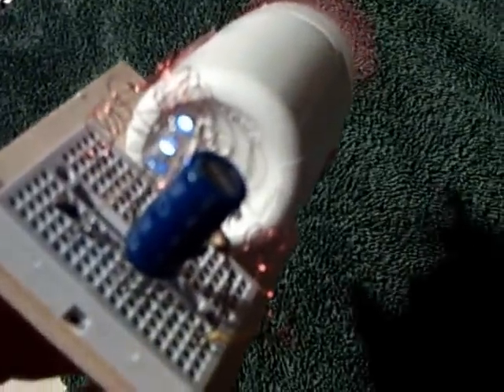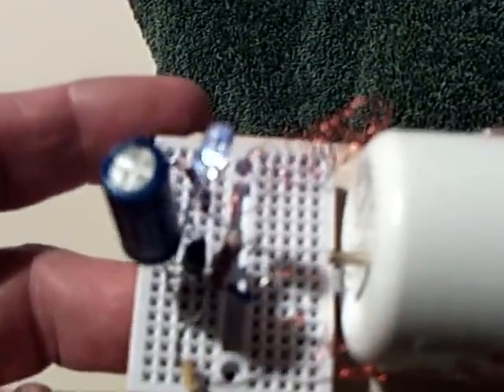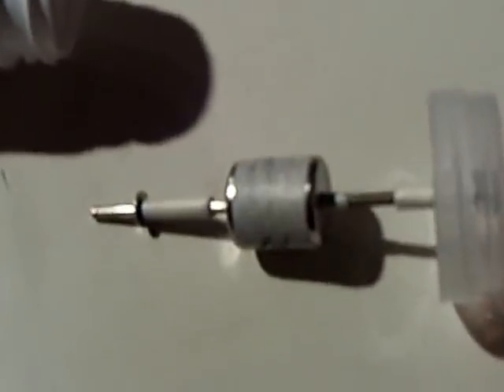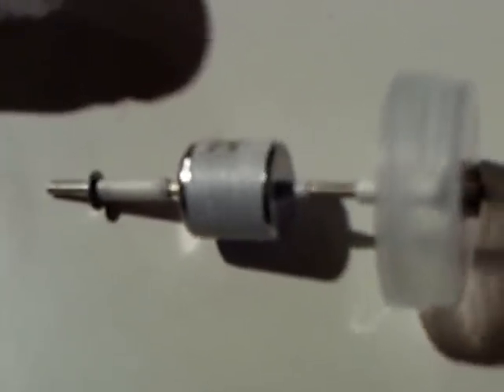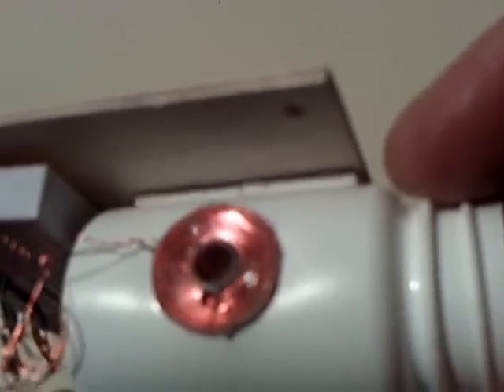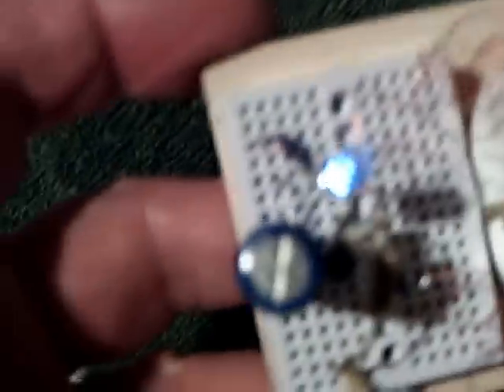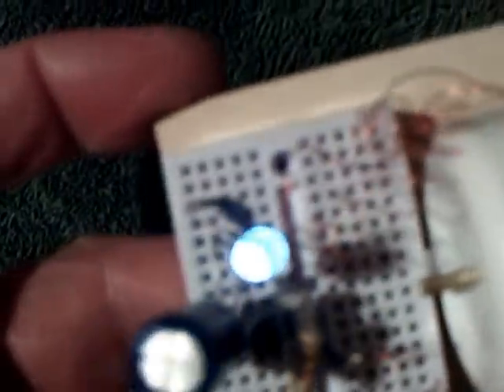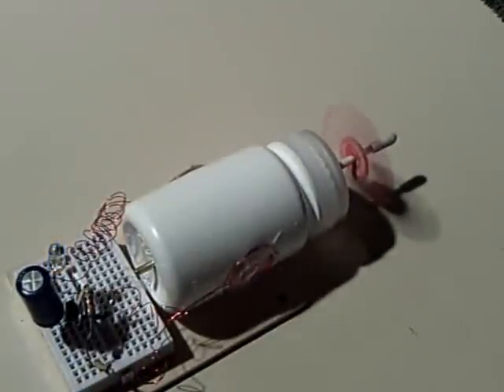Pill Bottle Electric Motor --- 2 Coils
This is my 'Pill Bottle Electric Motor'  with two coils.  The simple one transistor circuit that I am using here to drive the motor is from my 'Basic Electronic Pulse Motor'
.  Basically one coil is the sensor (trigger) coil and one coil is the drive coil.  The energy running this motor comes from a 2.7 volt / 5 Farad super capacitor filled with about 2.5 volts.